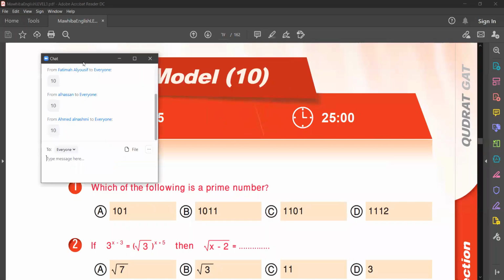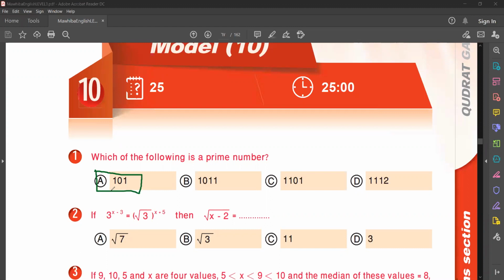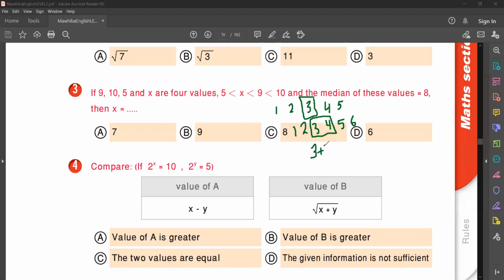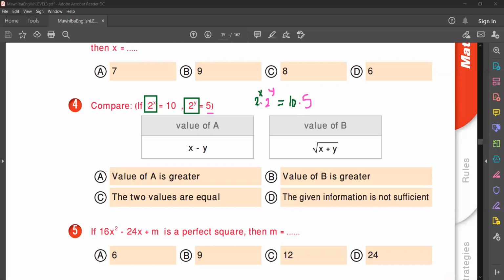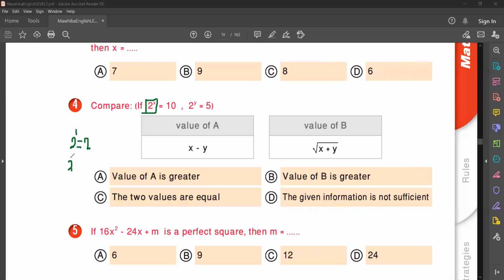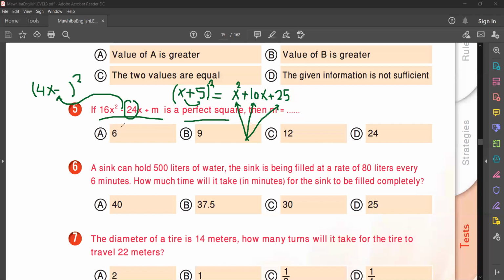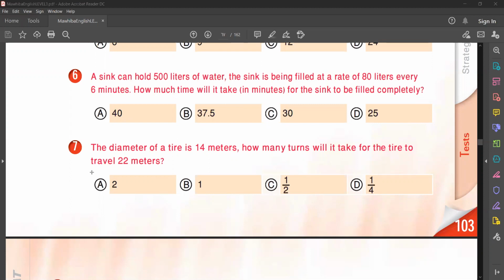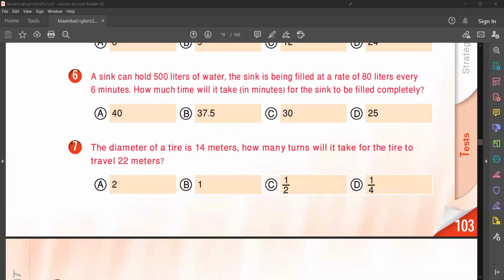Mawheba level 3 Lesson (23) Model (10A) With Mr.Zaki Al-Shoulah#